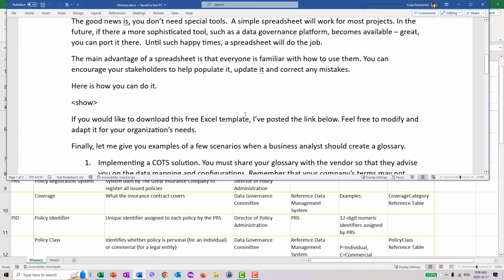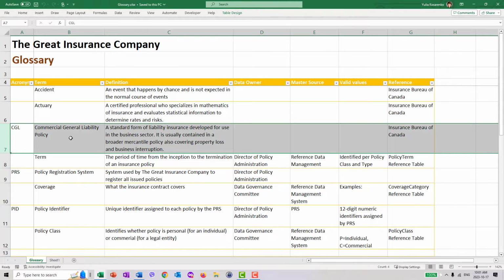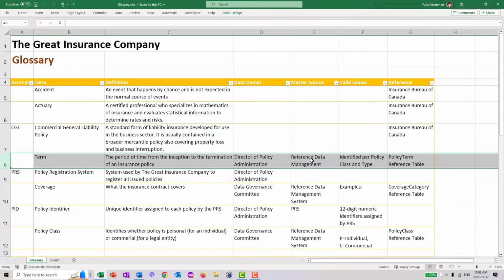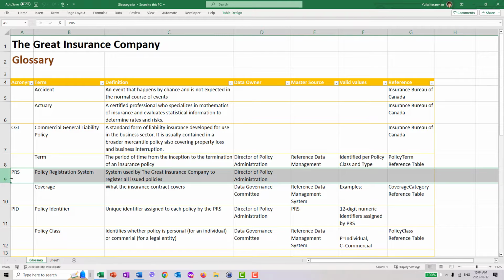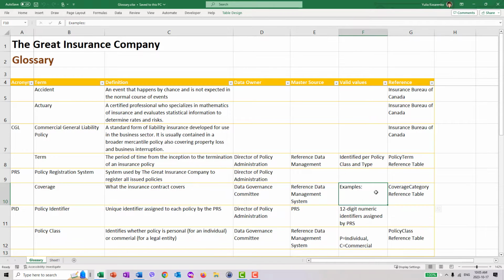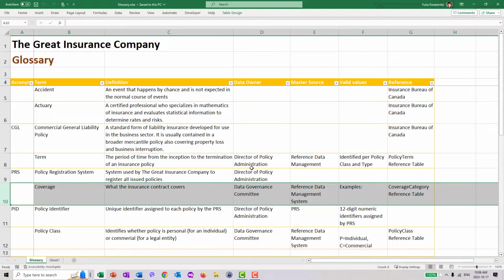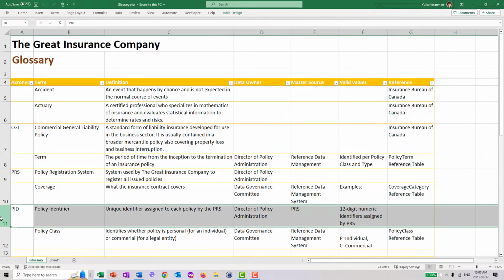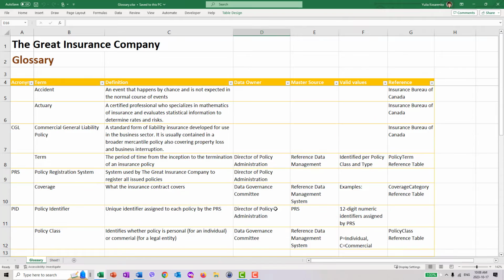BA Toolkit: How I Create Business Glossaries with Excel (Free Template Included)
💼 BA Portfolio Building course – with Yulia’s feedback 📬

Have you ever faced ambiguity when creating, eliciting, writing or analyzing requirements? This could be because you didn't have a business glossary document. In this video, I will tell you how I use glossaries and create them quickly for sharing with the project team. Make glossaries a permanent part of your BA toolkit! Watch this video till the end, and don't forget to grab my Free business glossary template above.

📌 Navigation:

00:00 Start
00:17 What is a business glossary, and why is it needed?
02:20 Yulia is showing the example of a good glossary
10:05 The cases when you need a glossary
12:55 Free Business Glossary Template for every BA

Hello! I’m Yulia Kosarenko, the owner and principal of Why Change Consulting Inc. Before I tell you more about myself, let me explain where the name “Why Change” comes from.

An effective change starts with knowing WHY – your strategy and business objectives. This strategy then needs to be shaped into views that can be communicated to your employees – your target business capabilities and operating model. That, in turn, will drive the changes that you choose to implement to achieve your objectives. Without clear communication of the strategy, how can business requirements accurately reflect your desired target state?